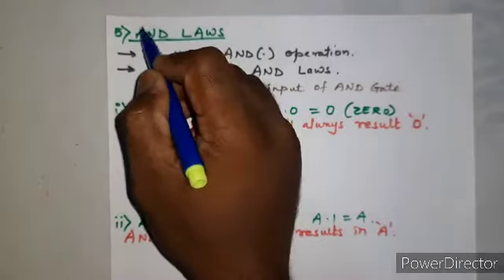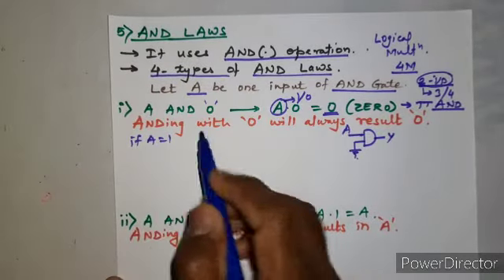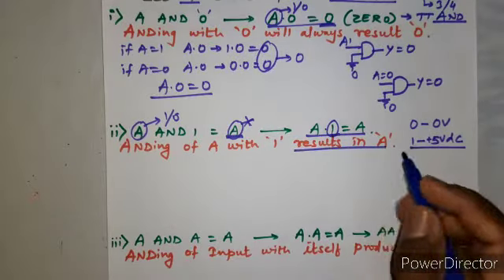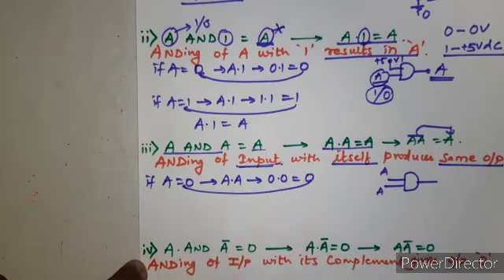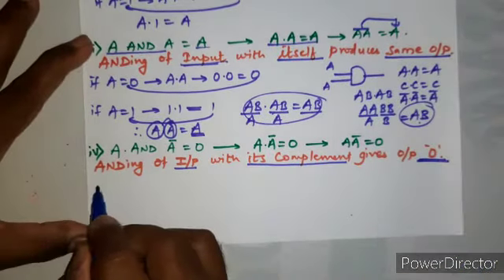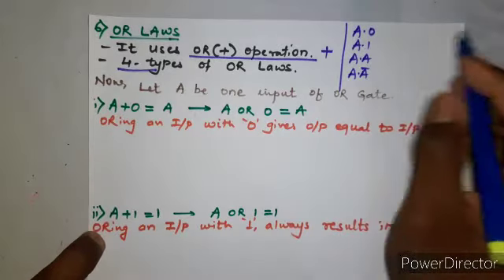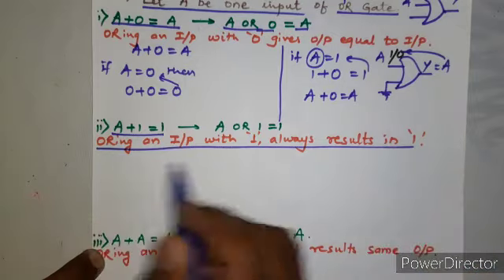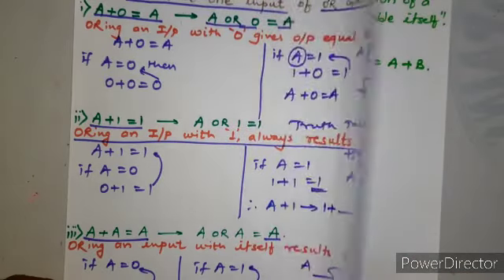DTE L 27-B (ANDing & ORing Laws of Boolean Algebra)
This video describes the ANDing and ORing Laws of Boolean Algebra.